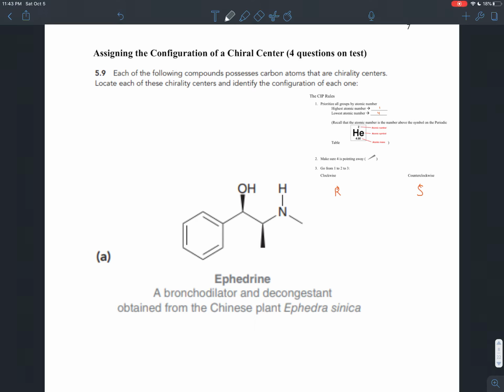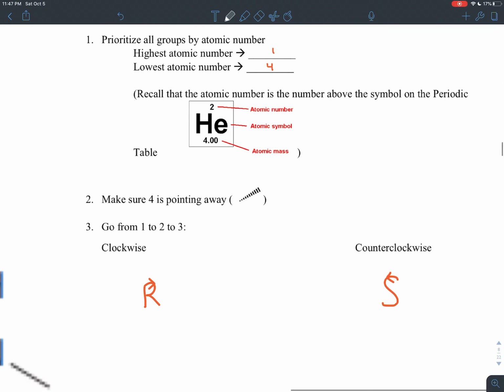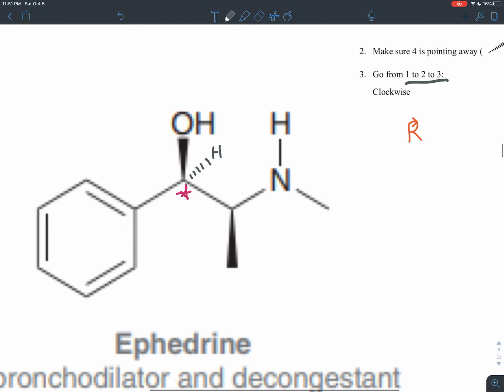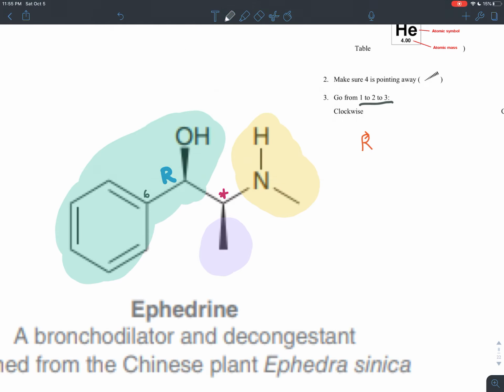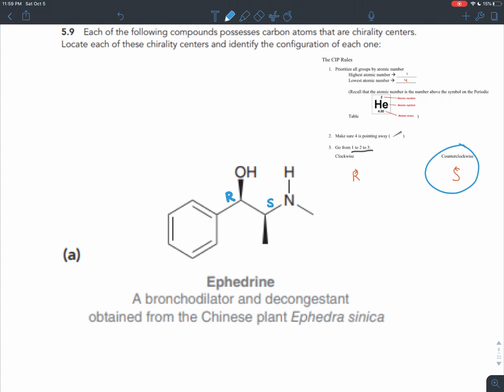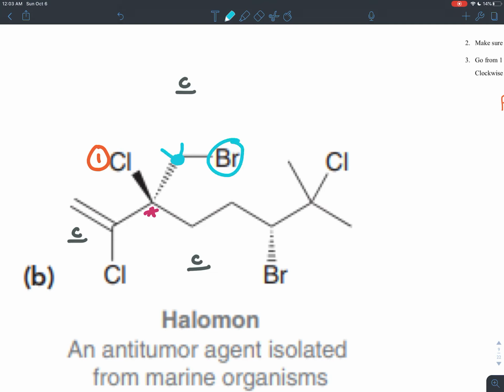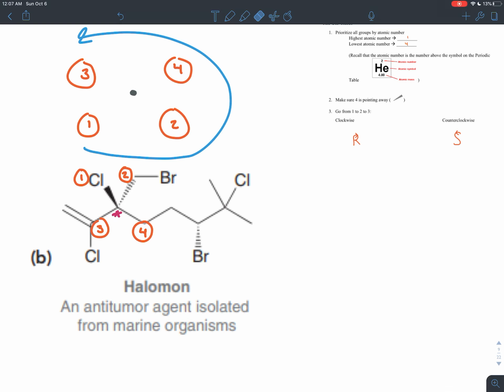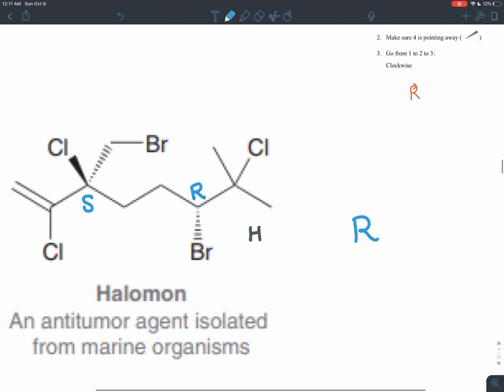Exercise 5.9 (a) and (b) - Assigning the Configuration of a Chiral Center